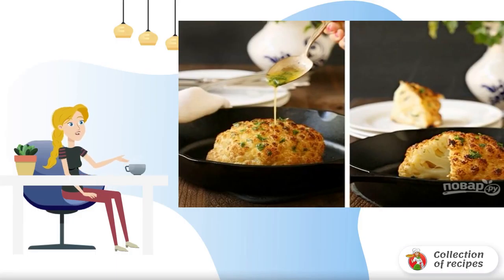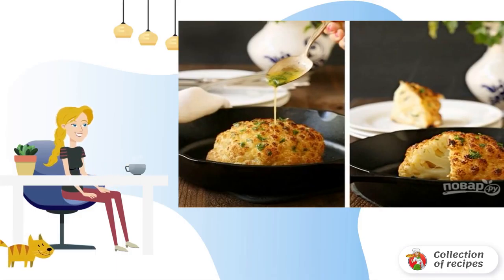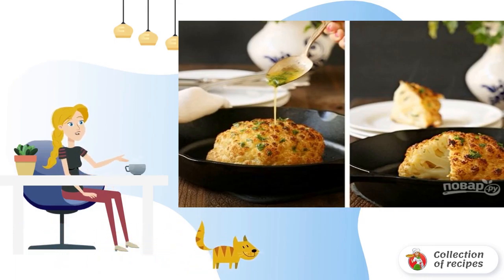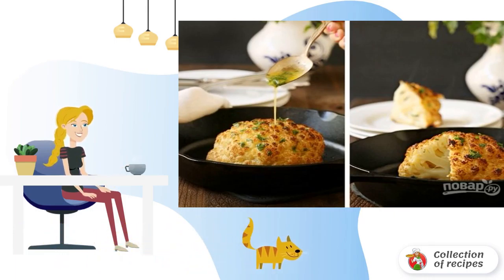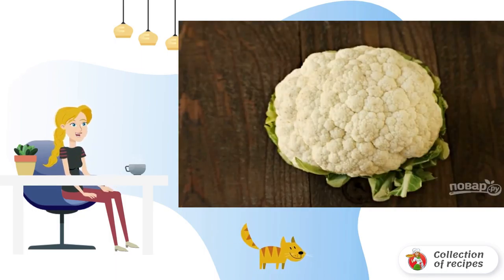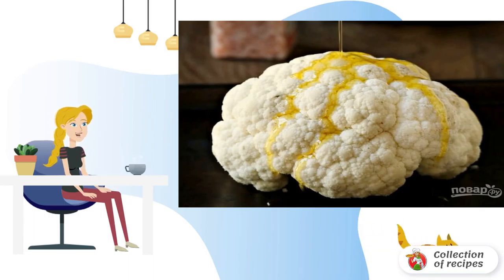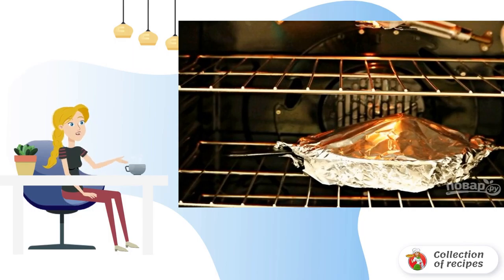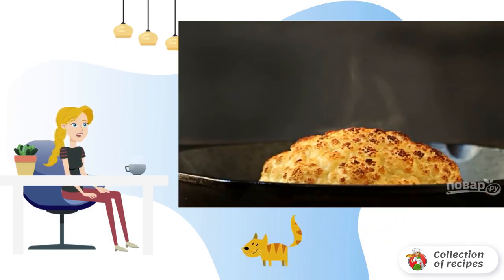Whole baked cauliflower. Recipes of delicious dishes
If you don't have enough simple, appetizing and delicious vegetable dishes on the menu, take a look at this idea. A beginner can cope with this recipe, but the result can pleasantly surprise :) Remember the recipe!

Ingredients:
Cauliflower - 1 Piece,
Olive oil - 3-4 St. spoons,
salt and pepper — To taste,
Butter — 50 Gram (for serving),
Greens — To taste (for serving),

Recipes of delicious dishes, This is a simple recipe, Recipes of dishes with photos, Quick Recipes, Holiday recipes, Recipes of the day with photos, Recipes of delicious dishes, Cooking conditions recipes, Video recipes,